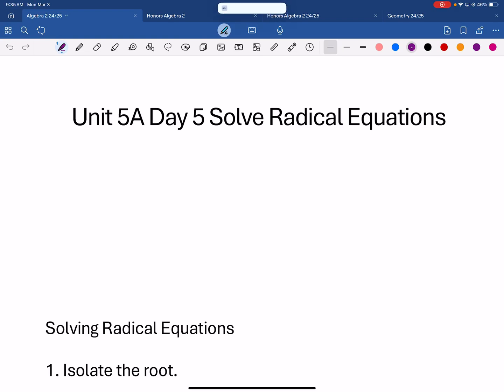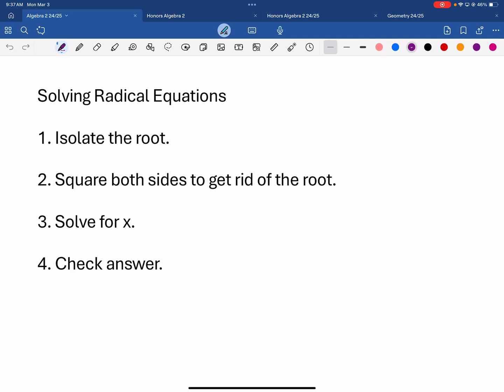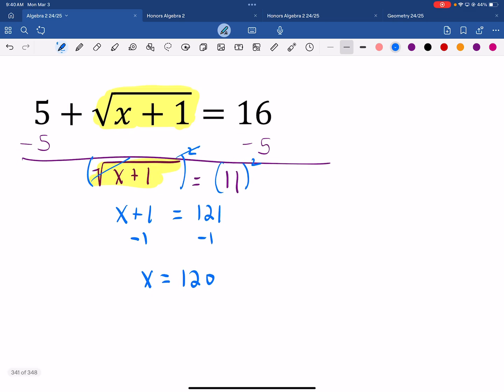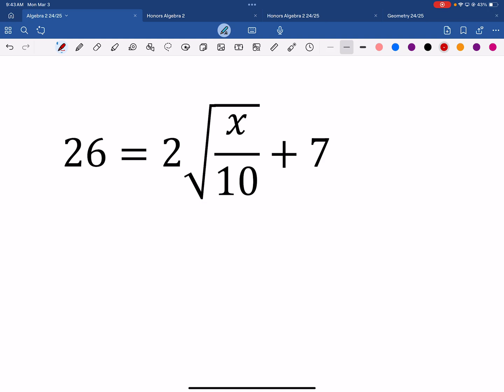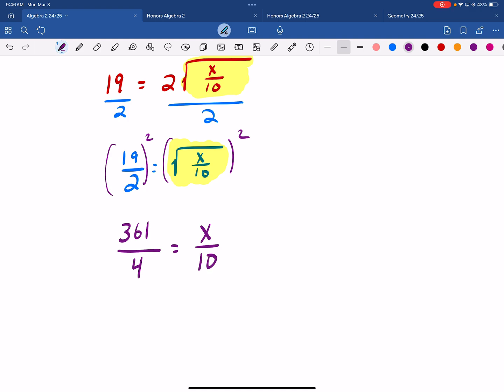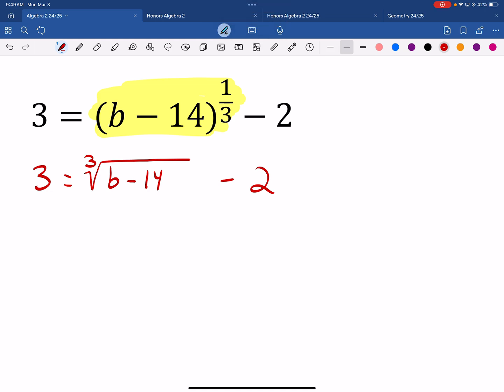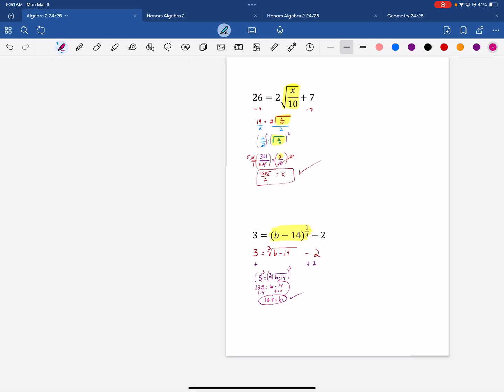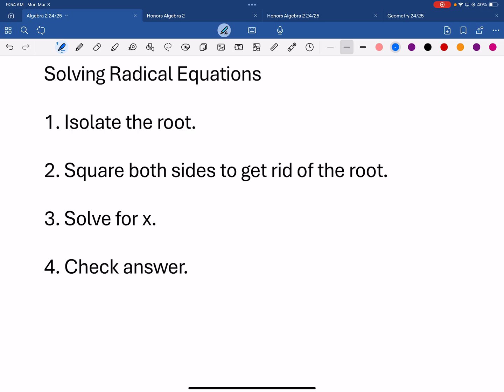U5A Day 5 Solving Radical Equations. linear